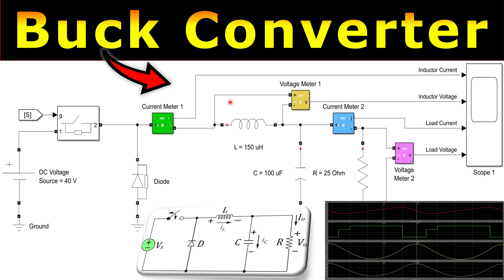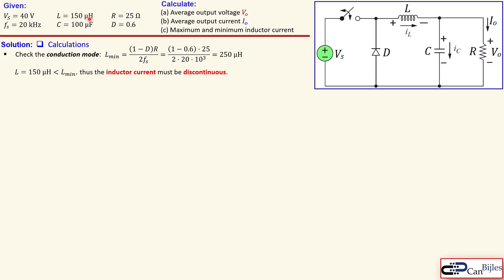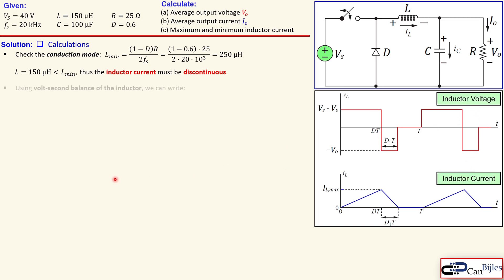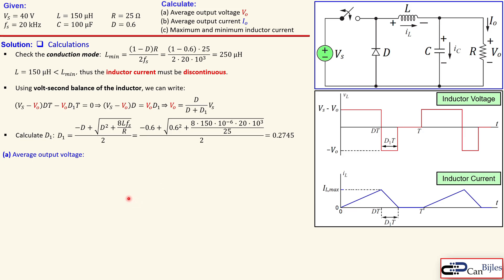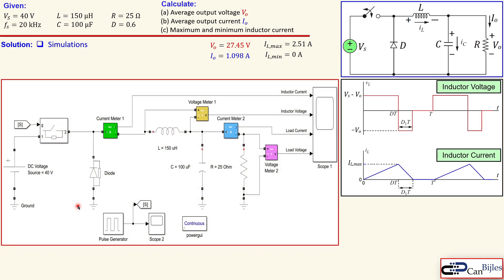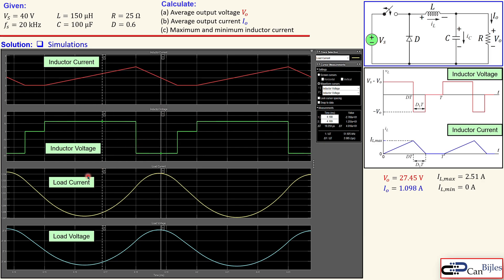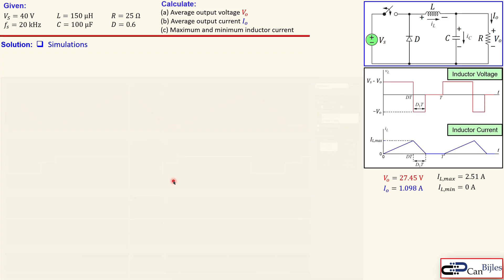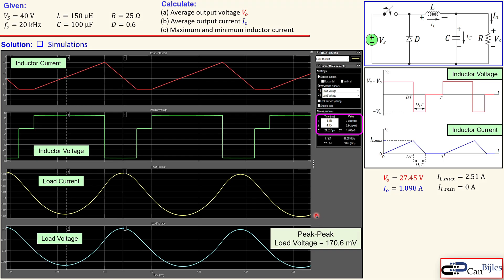⚡DC-DC Buck Converter - Discontinuous Conduction Mode 🔋 Power Electronics Calculations & MATLAB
In this video, we will discuss a simple DC-DC buck converter in its most basic form without feedback. The buck converter will be in open-loop and in works in discontinuous conduction mode (DCM). First, we will check the conduction mode of the circuit. Then, using the given values for this circuit, we will calculate the output voltage, output current, and inductor ripple current. We will workout the calculations step by step and verify our calculations using simulations in MATLAB/Simulink.

🎯 Outline:
⏩00:00:00 Problem Description
⏩00:02:35 Calculations
⏩00:04:25 Simulations MATLAB/Simulink